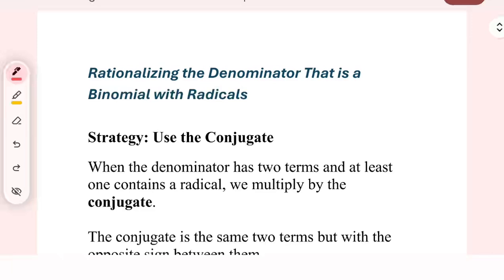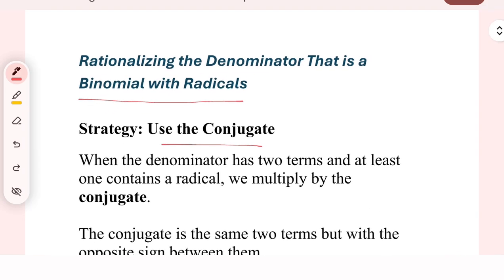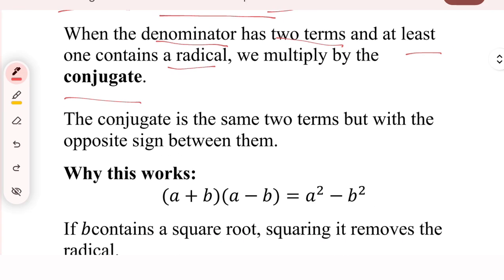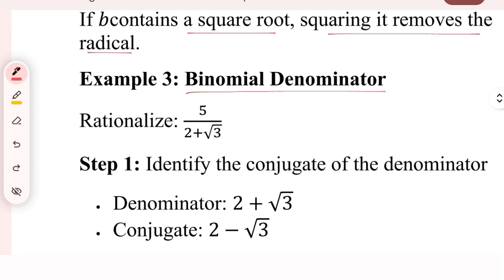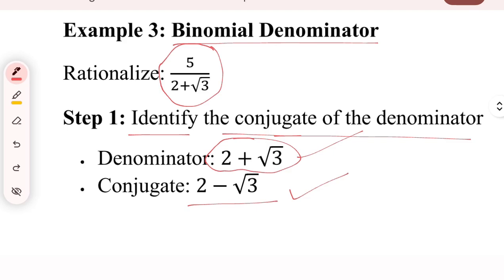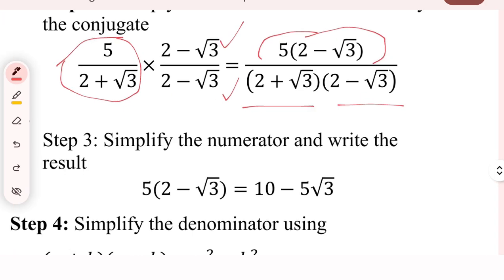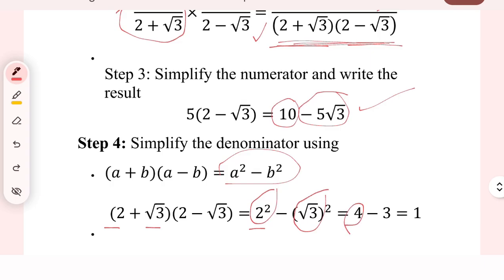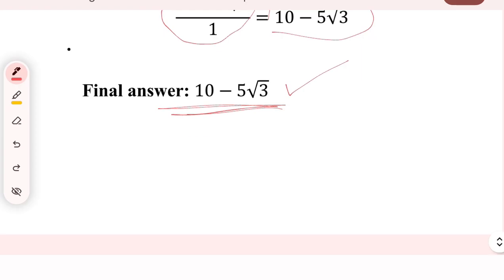Rationalize The Denominator With BInomial by Using the Conjugate Method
Here is another method of Rationalizing The Denominator With BInomial by Using the Conjugate Method